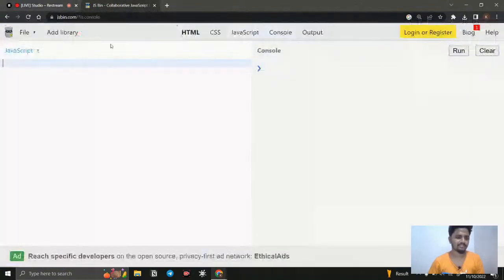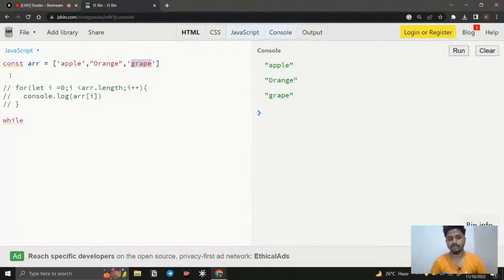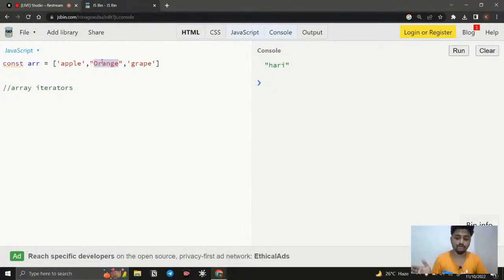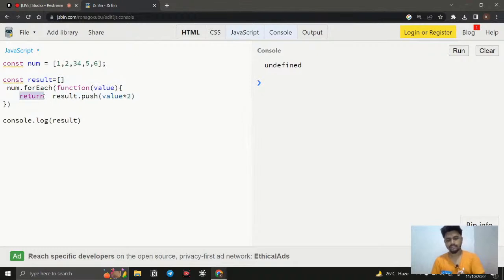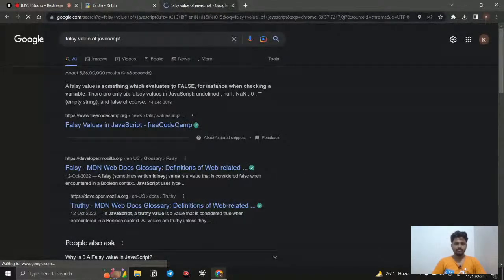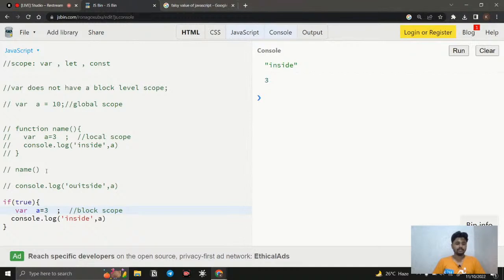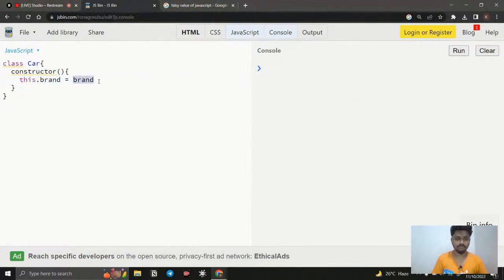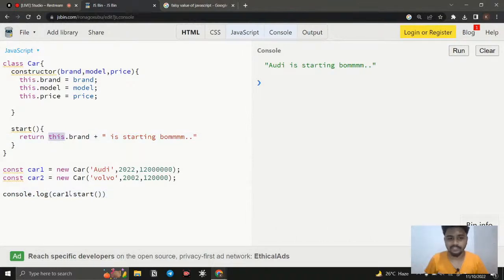🔴 JavaScript Beginner to Advanced | Day 3